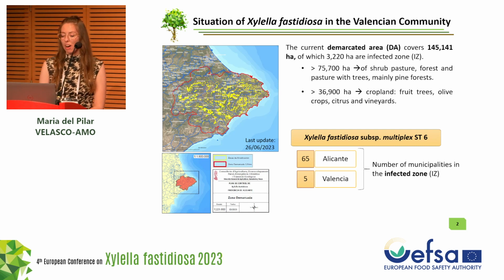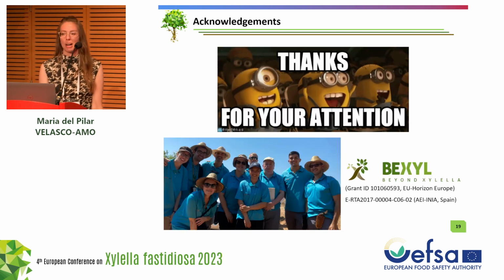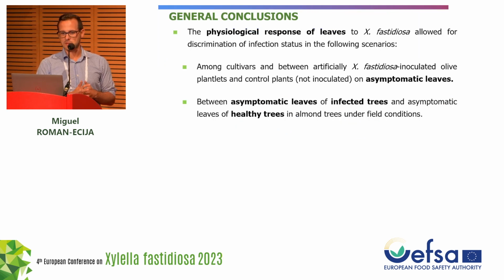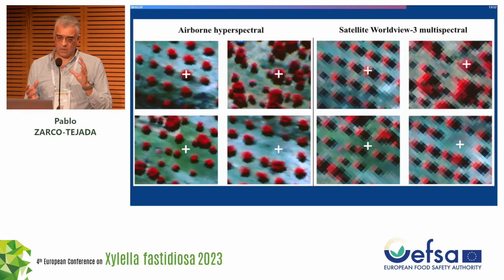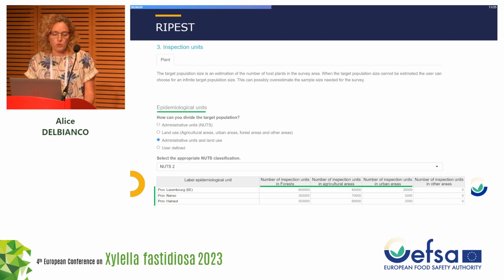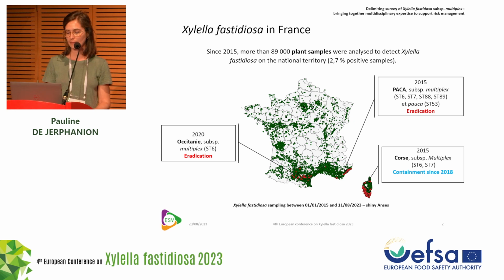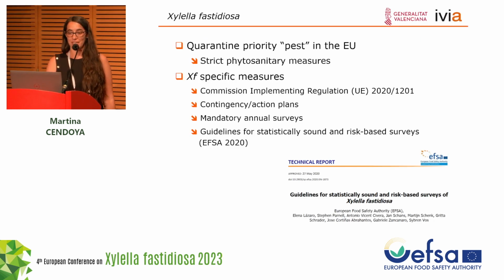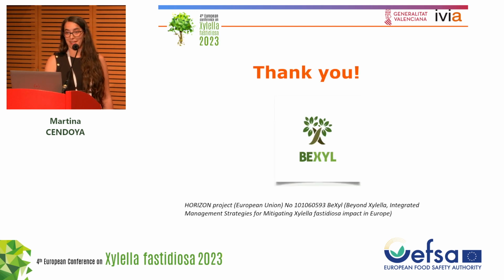SESSION 4 - Tools for Xylella fastidiosa surveillance and detection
4th European conference on _Xylella_ _fastidiosa_ : researching sustainable solutions.